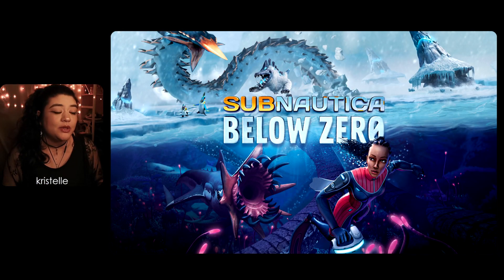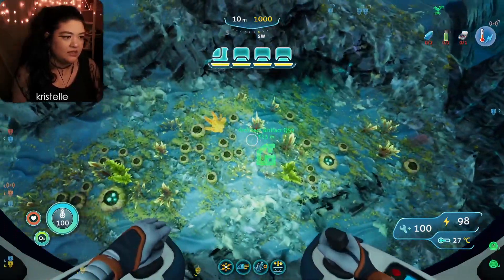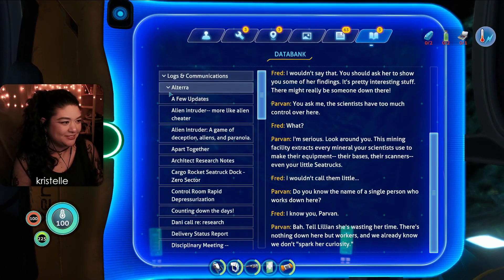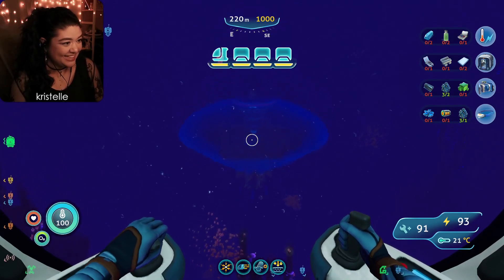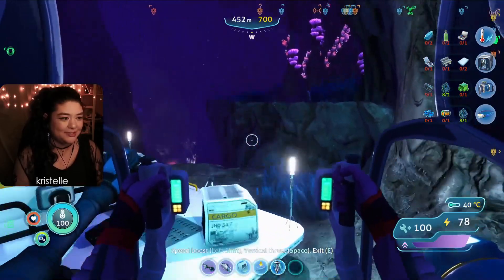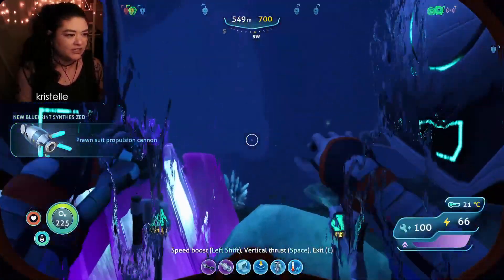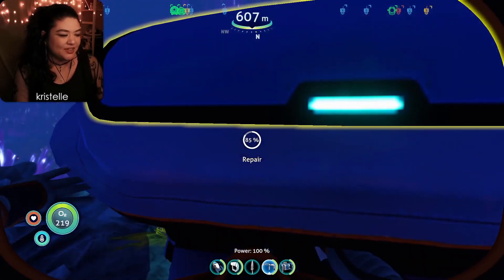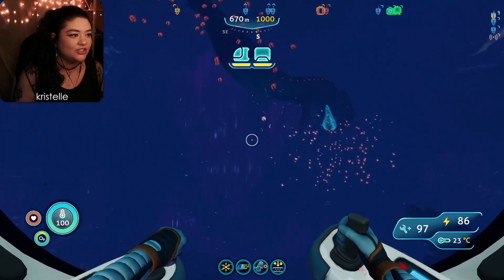Subnautica: Below Zero • Part 7: KOPPA & CRYSTAL CAVES • First Playthrough | Kristelle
💬: Hey folks! Back with Part 7 of 'Subnautica: Below Zero' First Playthrough! Today we'll be venturing around a bit: Visiting koppa mining site, and exploring the purple crystal caves~ As well as finally making a prawn suit! Hope you enjoy x

❗ CW: Underwater survival game~ May include: being submerged in water/thalassophobia, flickering lights/bright lights, alien/monster creatures, mild jumpscares (?), general tense/anxiety atmospheres, being stranded, loud noises, etc.

• • • TECH 💻
•OBS Studio for screen capture
•Editing Software: Sony Vegas Pro
•Mouse: Razer Ultimate
•Keyboard: Glorious GMMK Keyboard [Brown Gateron Switches + HyperX Pudding Keycaps]
•Webcam: Elgato Facecam
•Earbuds: HyperX Cloud 2 earbuds (black)
•Mic: Audio-Technica AT2035 w/ GoXLR

• • • DETAILS 🔎
•Game: 'Subnautica: Below Zero' [by Unknown Worlds Entertainment]
•Version: Full Release [49371]
•Originally Played: 2024
•Pre-edited Gameplay Time: ~5 Hours

Outtro Song: Streambeats/Harris Heller

• • • Extra ways to support:
(Take care of yourself first, these are appreciated but never necessary!)

• Epic Games Creator Code: Kristelletv
• Amazon Canada
• Amazon USA